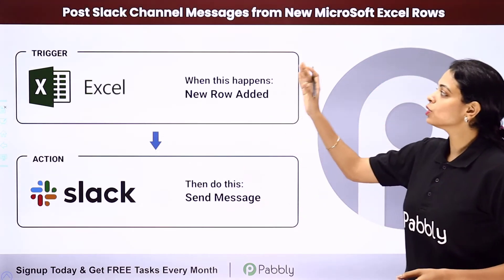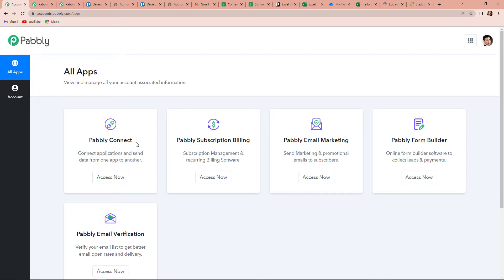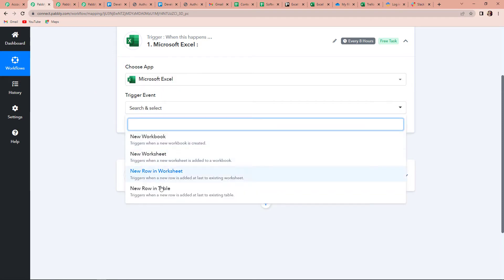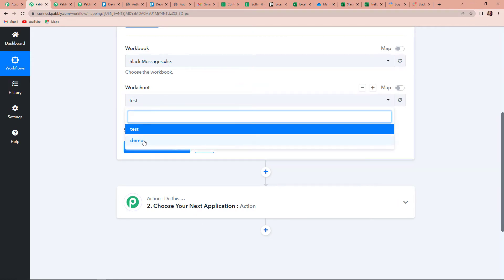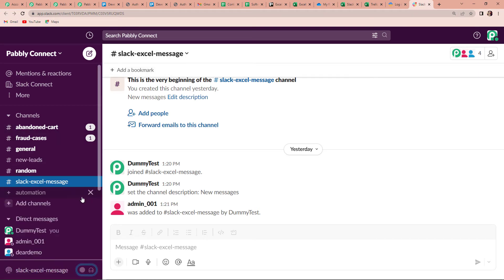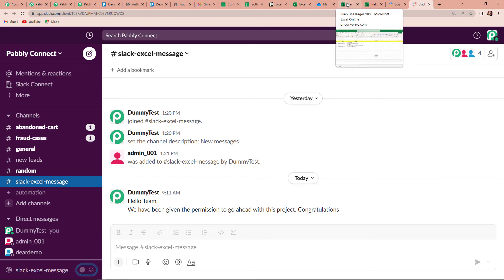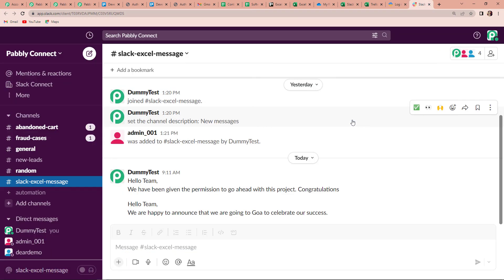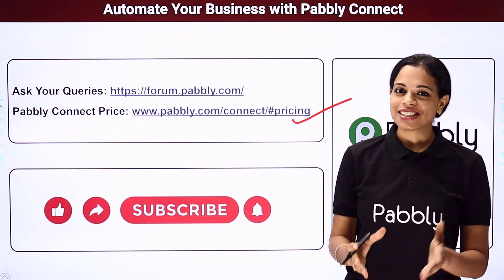How to Post Slack Channel Messages from New MS Excel Rows - MS Excel Slack Integration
Looking to add Slack channel messages from new MS Excel? Watch this quick video tutorial to see how Pabbly Connect can help you easily integrate MS Excel with Slack.